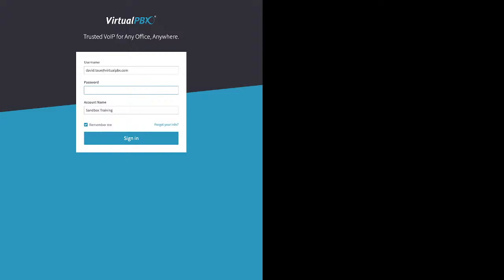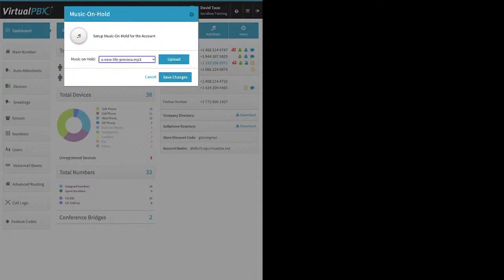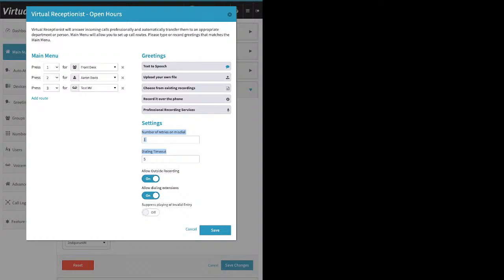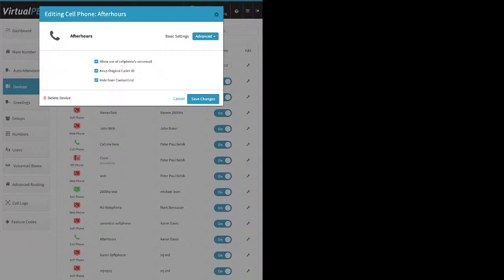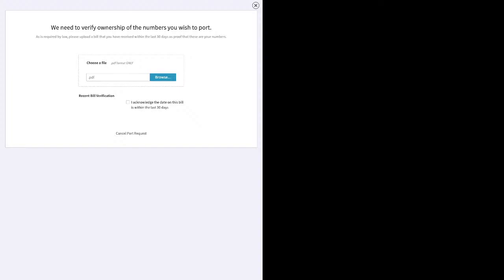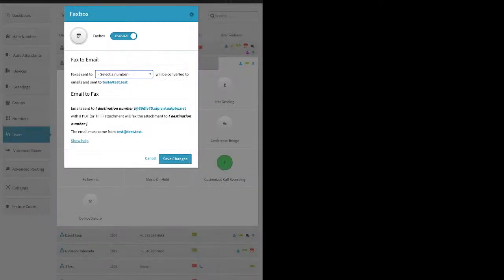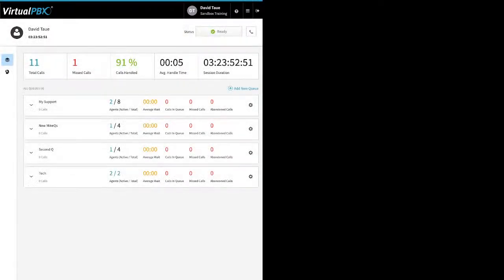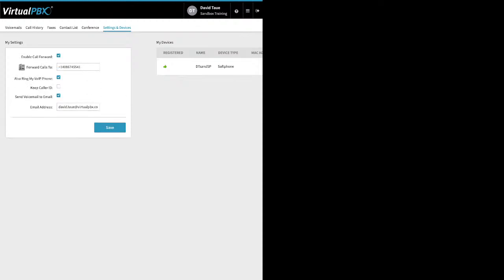VirtualPBX Dash Admin Training